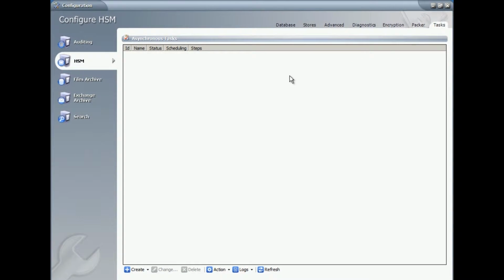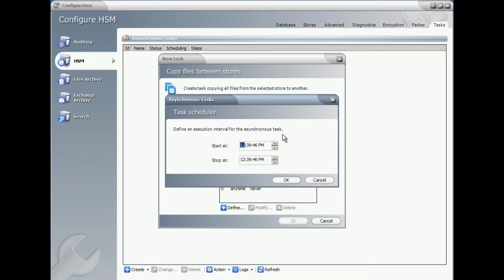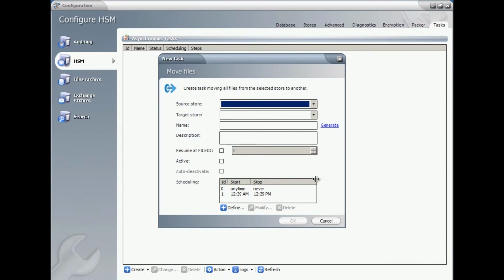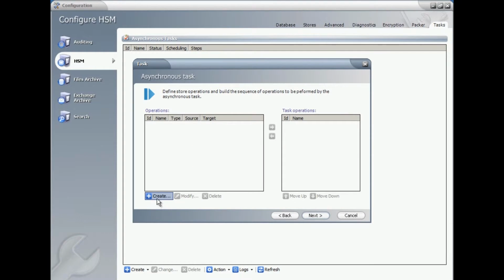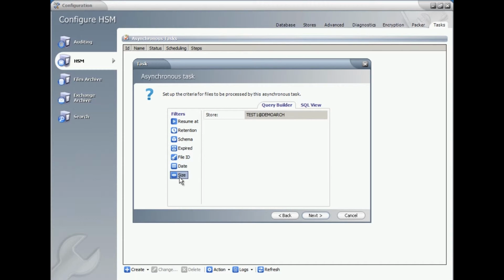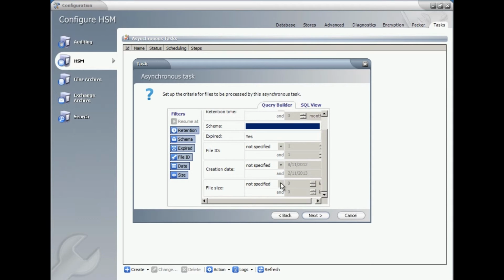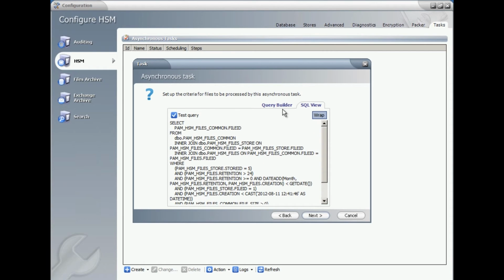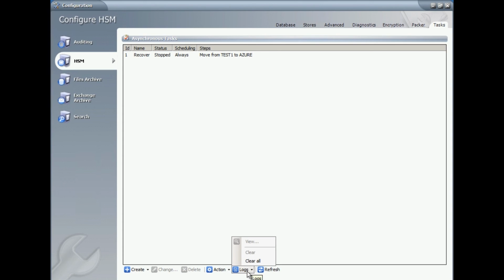How to Use Email Archive Lifecycle Manager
Manage archived mail - move from archive to archive and store to store.